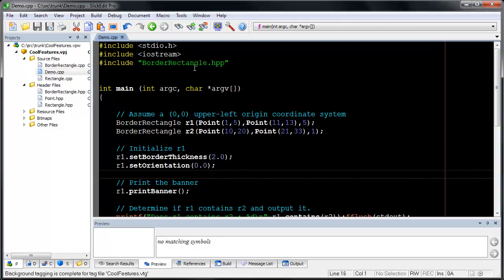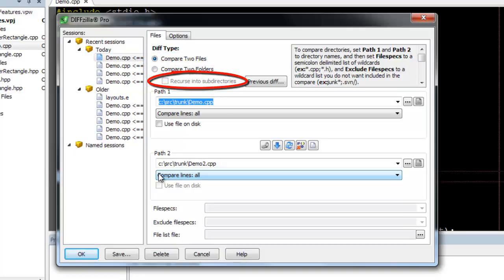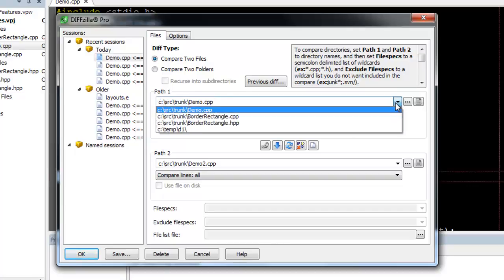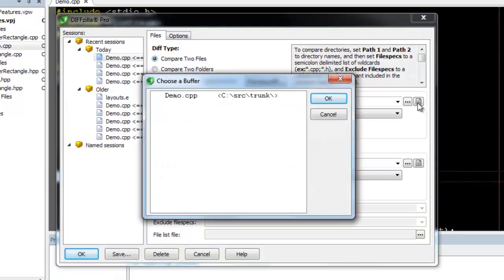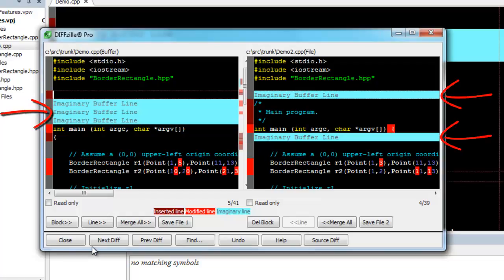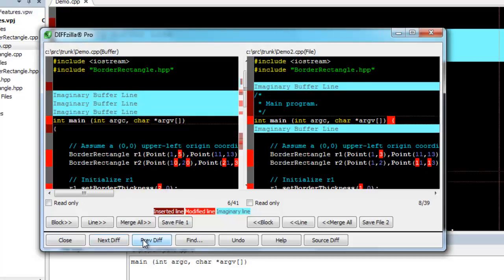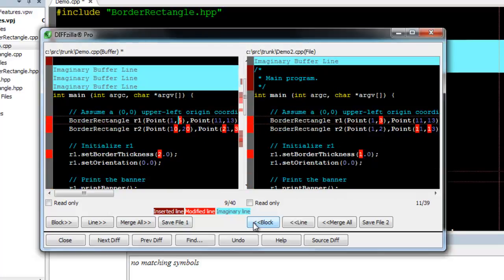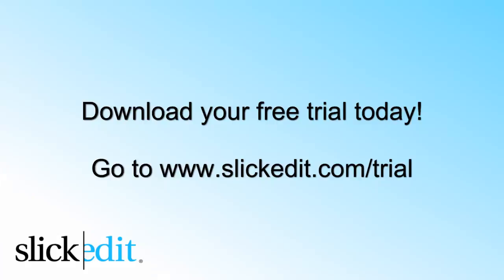SlickEdit - DIFFzilla®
Demonstration how to use SlickEdit's DIFFzilla® feature.

Use SlickEdit's DIFFzilla to compare directories and files. When comparing files, the diff highlights the lines and characters that do not match. You can edit the files in the diff view using many of the features available in the editor window. The diff is automatically updated as you edit.